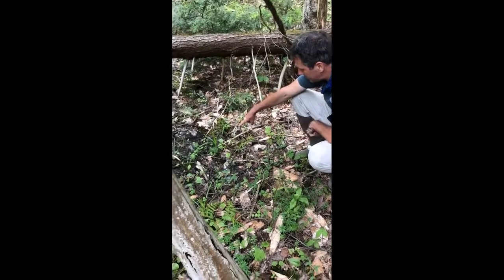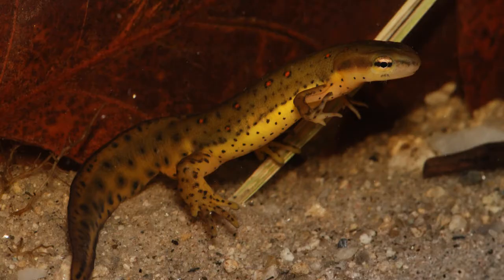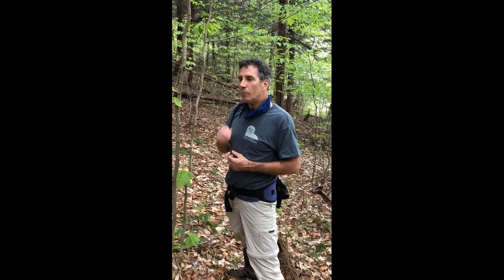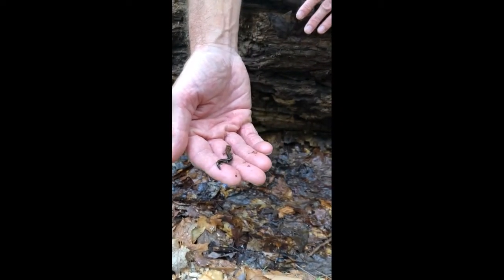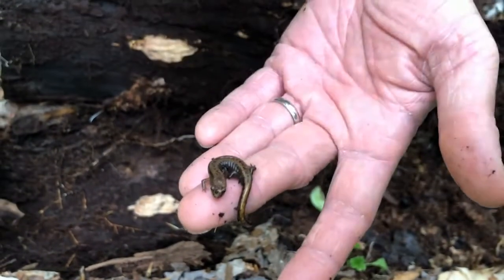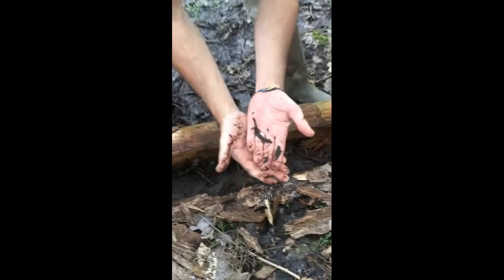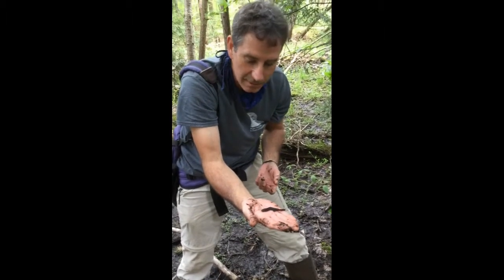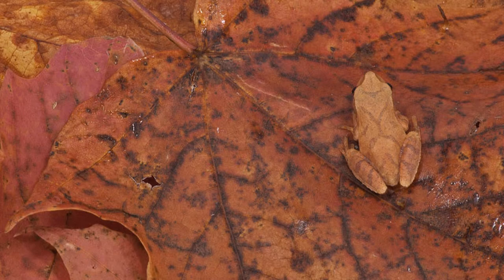Amphibians of the College Lodge Forest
Imagine going on an amphibian walk with one of the leading experts on amphibians in the United States. In this video you get to do just that. Join Twan Leenders, the Senior Director of Science & Conservation at the Roger Tory Petersen Institute, as he walks through the spectacular College Lodge Forest near Fredonia, NY with Kyle Semmel (and his son) of the Western New York Land Conservancy. All photos in the video courtesy of Twan Leenders and the Roger Tory Petersen Institute.

In 2020, the Land Conservancy is raising funds to permanently save the College Lodge Forest. To learn more about how you can help, visit WNYLC.ORG.